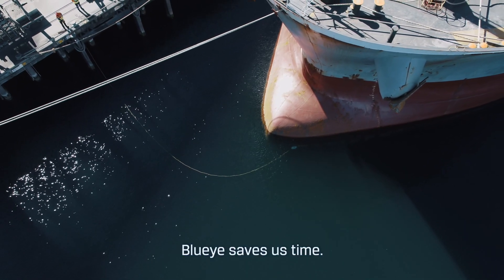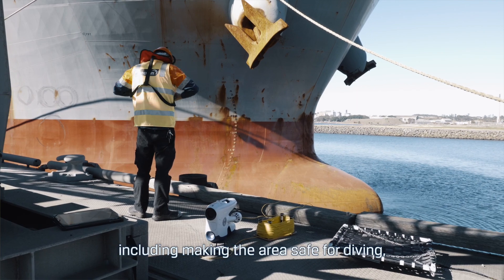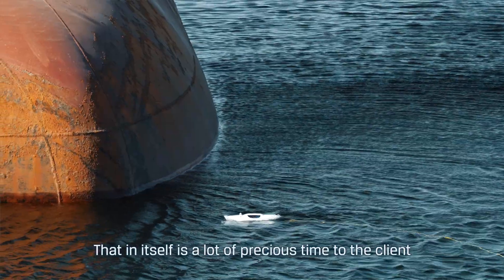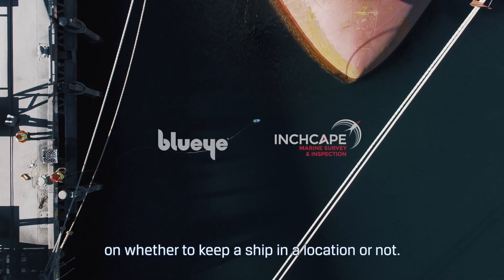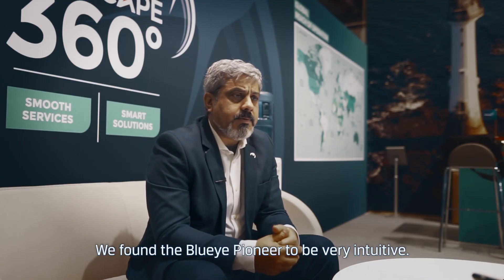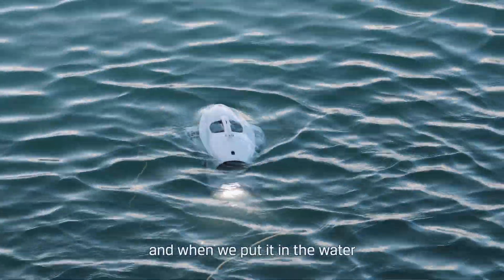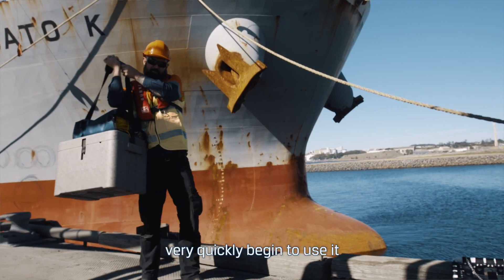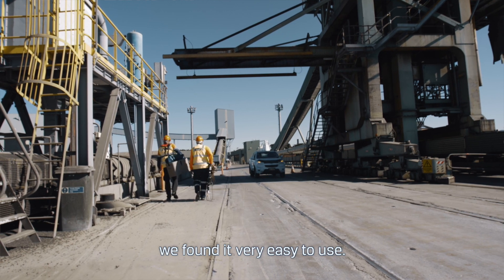Underwater Vessel and Infrastructure Surveys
Inchcape Shipping Services has partnered with Blueye Robotics to deliver underwater inspection solutions to the maritime industry through Inchcape’s Marine Survey and Inspection team and global port agency network.

Applications to be covered include: On hire / Off hire Inspections, Hull / Propeller Inspections, Damage Assessments, Biofouling Management and Infrastructure Inspections.